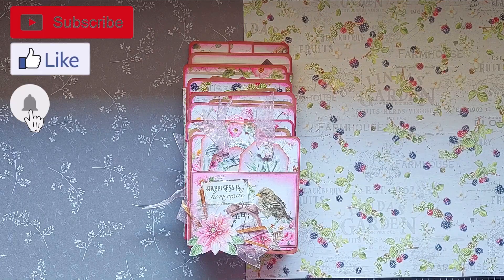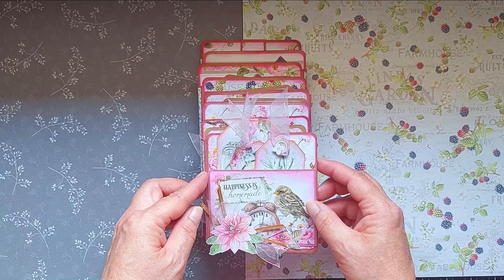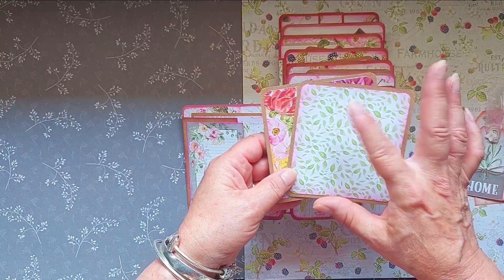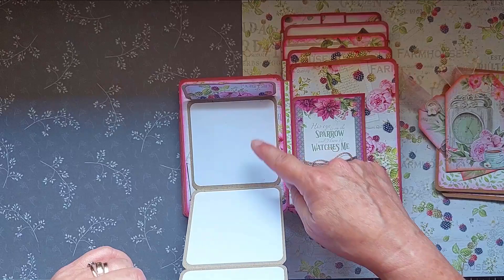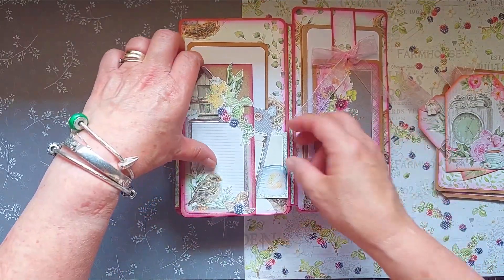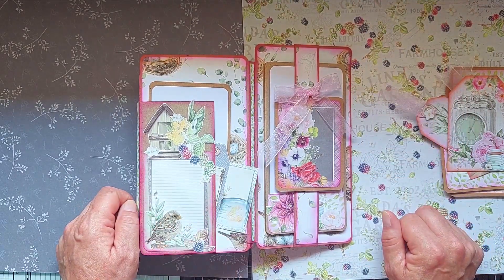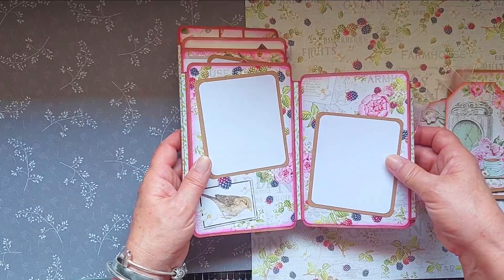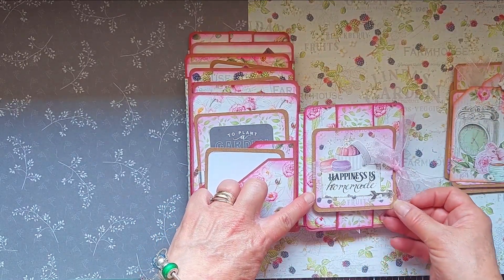Zig Zag Accordion Album featuring Ciao Bella Paper Sparrow Hill Collection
Sharing a project I made for Ciao Bella Paper using their Sparrow Hill Collection. It is a Zig Zag Accordion book following a tutorial from Cal Summers of Paper.Scissors.Story.

You can see the album in close up photos over on my blog. I have split the photos over 2 posts as there are LOTS of photos to share.

Check out Cal Summers and all her ace video tutorials

The best place I have found to get a range of Ciao Bella Paper products -
UK (Amazon)